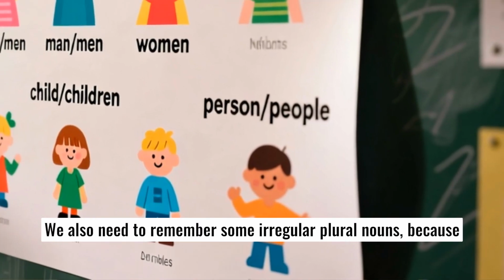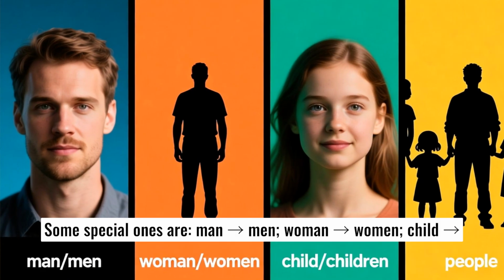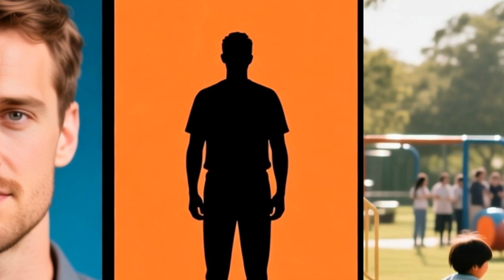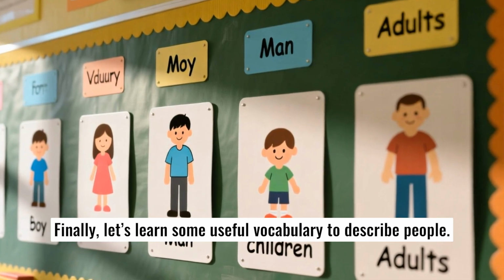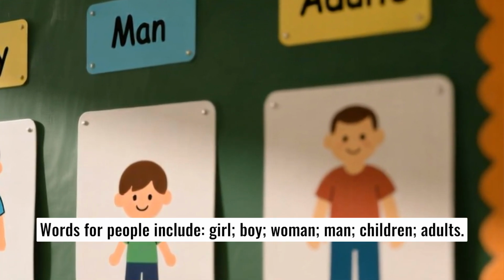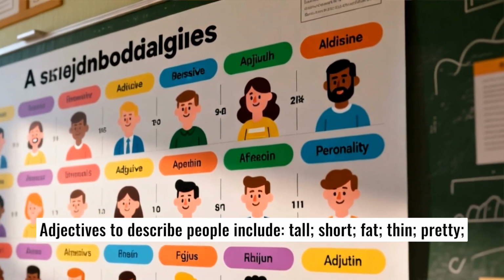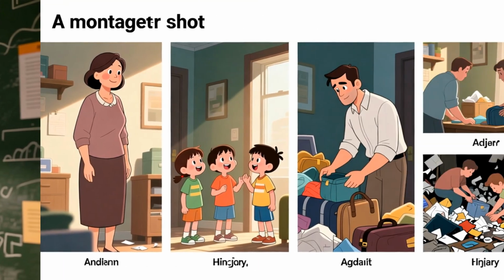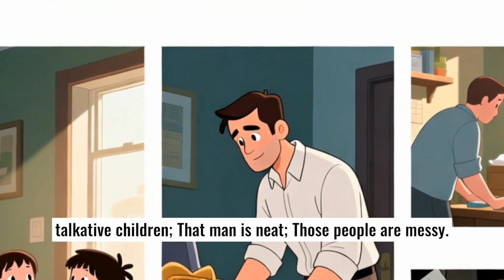A1 Lesson 2.2 Present Simple. Questions and Descriptions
Learn to form present simple questions using do/does, give short answers, and use the verb get with phrasal verbs. Understand demonstratives these/those, modifiers like very/rather/quite, irregular plurals, and adjectives to describe people. Essential skills for clear English communication about habits and daily life.